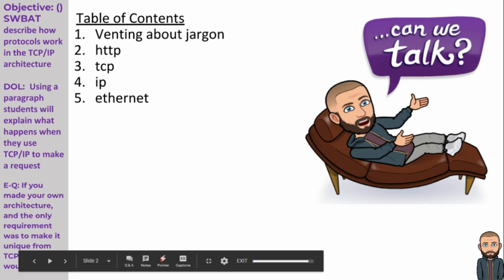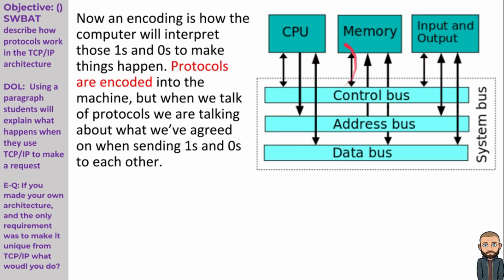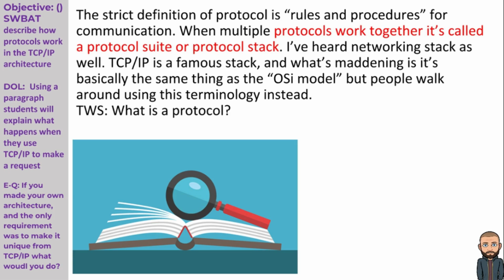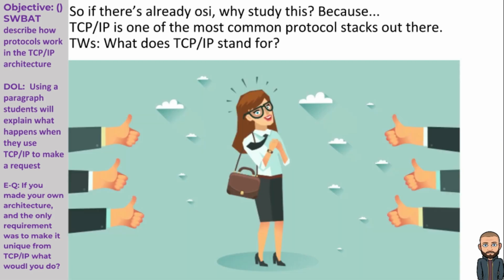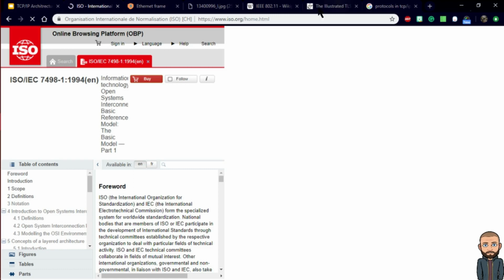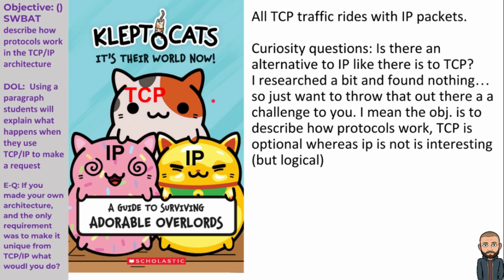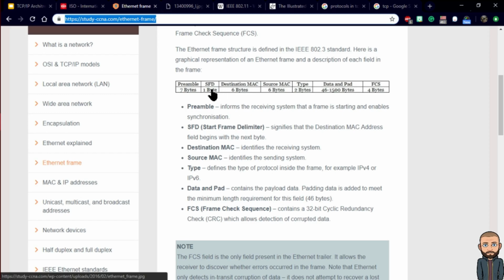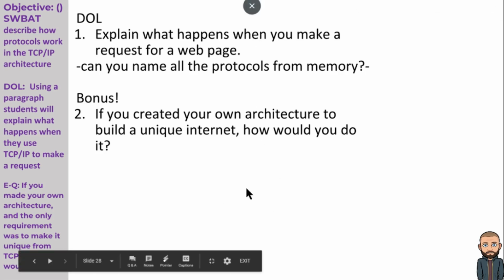TCP/IP architecture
A maddening lesson that focuses on semantics, and by doing so we are getting used to each of the types of protocols one can find in this networking stack... suite.